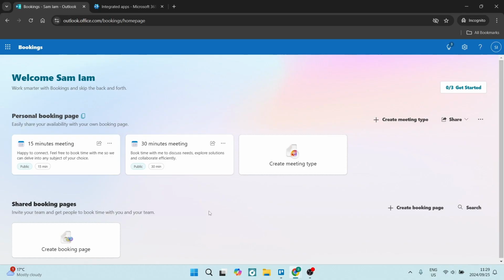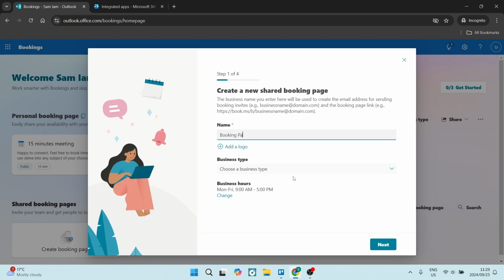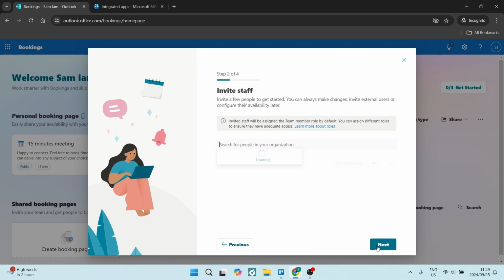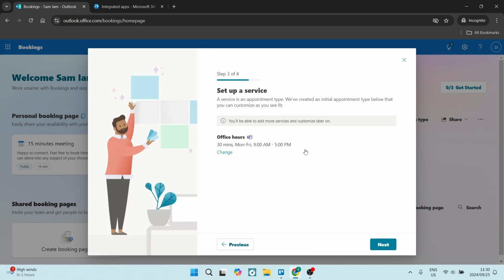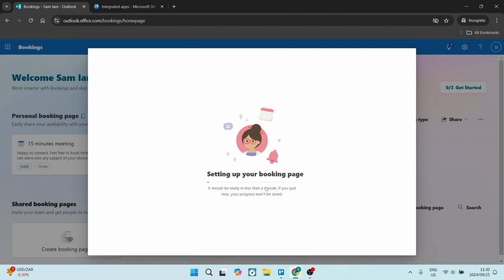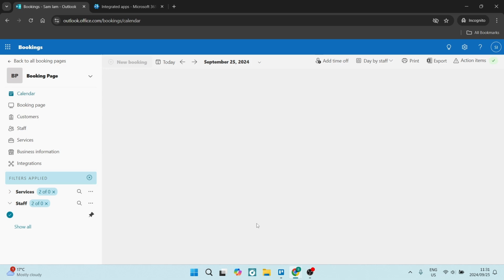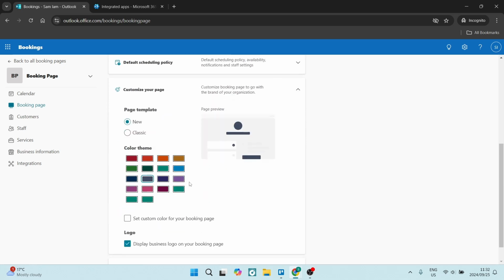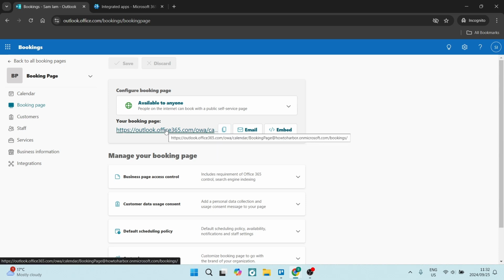How to Publish Page in Microsoft Bookings | Microsoft Bookings Tutorial 2026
In this video, "How to Publish a Page in Microsoft Bookings," we’ll guide you through the essential steps to make your booking page live and accessible to your customers. Publishing your page is a crucial step in ensuring that clients can easily schedule appointments with you. We’ll cover how to customize your page settings, add services, and set availability before hitting that publish button. By the end of this tutorial, you’ll have the confidence to effectively manage your Microsoft Bookings page, enhancing customer engagement and streamlining your appointment scheduling process.

Timestamps

Intro – 00:00 – 00:07
Publishing Page in Microsoft Bookings – 00:08 – 02:25